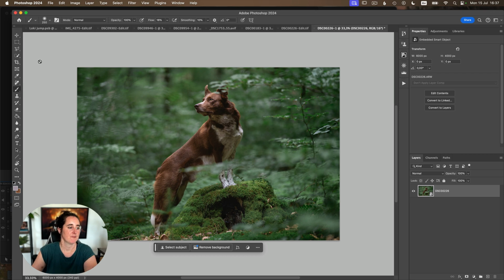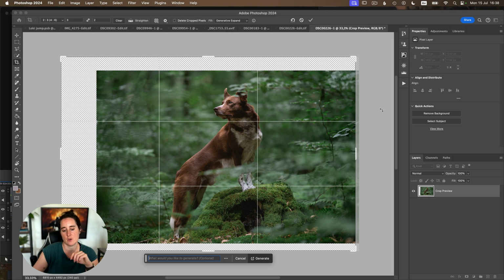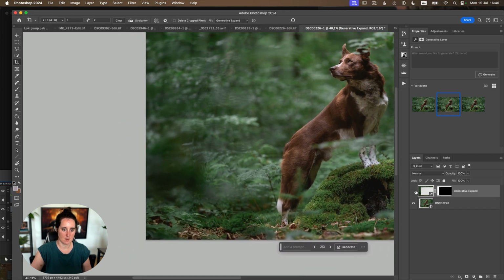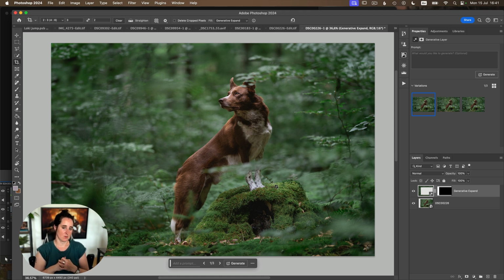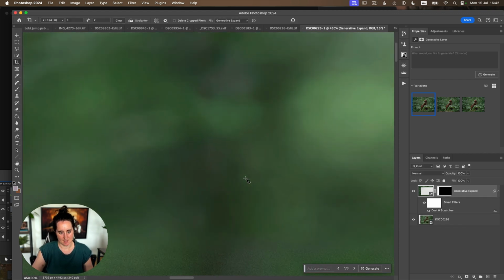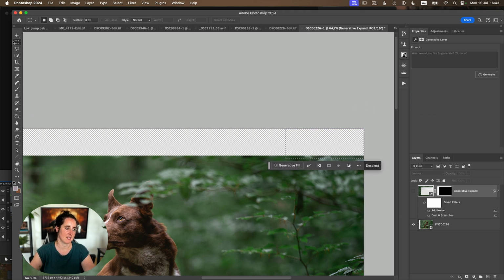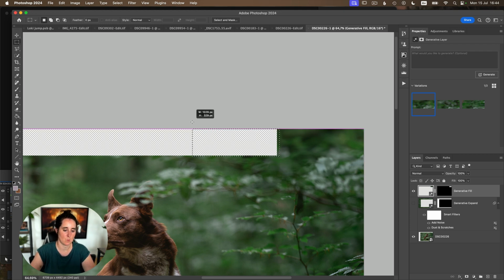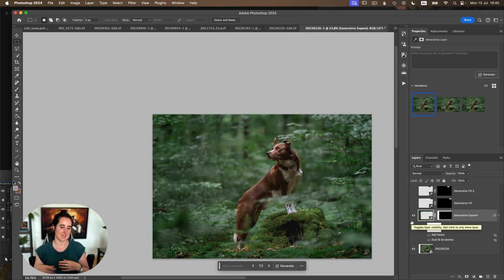How to use Photoshop's Generative Expand for your pet photos!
Are your pet photos missing that perfect composition? Whether you're a professional pet photographer or a pet owner looking to enhance your dog photos, this tutorial is for you! In this video, you'll learn how to use Photoshop's Generative Expand tool to fix common composition issues, such as cropping too close to your pet’s paws or needing more space in the frame. 🐶📸

This step-by-step guide will show you how to create more balanced pet portraits by expanding your images without losing quality. Discover the perfect way to reframe your pet photos without starting over or risking a low-resolution result. Whether you're shooting with a DSLR or a smartphone, these Photoshop techniques will help you transform your pet photography.

What you’ll learn:

How to use Photoshop’s Generative Expand tool to fix composition issues in pet photos.
Easy photo editing tips to add more space for your dog or pet to look into the frame.
How to prevent low resolution when expanding your images in Photoshop.
Improve your pet photo compositions even if you didn’t shoot a panorama.
If you're looking to take your pet photography to the next level, this Photoshop tutorial will help you create stunning images your clients (and pet lovers) will adore! Perfect for both pet photographers and pet owners wanting to get better photos of their furry friends.

Whether you're fixing compositions, expanding your images, or shooting panoramas, these techniques will improve your editing skills.

For online courses, private lessons (online or in person), and my pet photography membership and community, head to: inspawrationphotography.com

Sony a7iii
Sony 135mm f/1.8 G-Master Lens
Sony 85mm f/1.8 Lens
Sigma ART 35mm f/1.4 lens

Galaxy camera strap